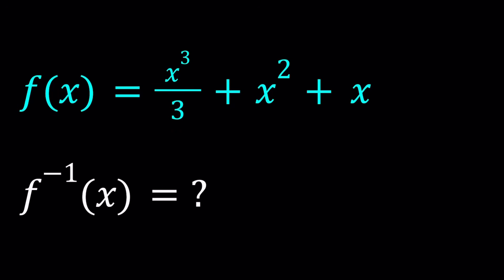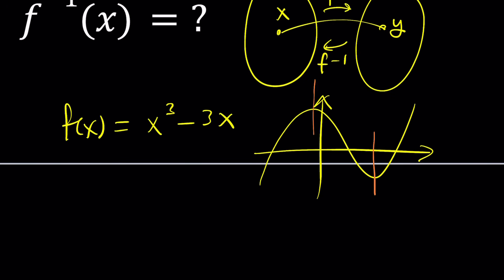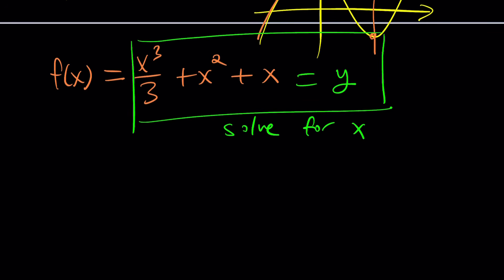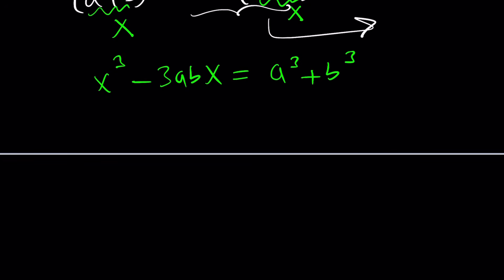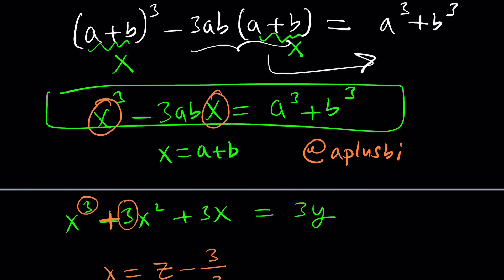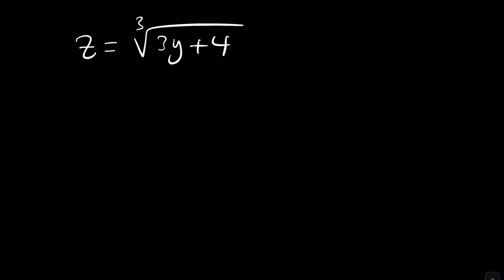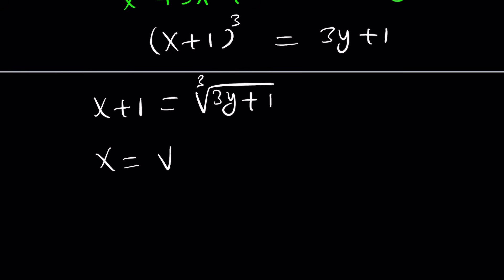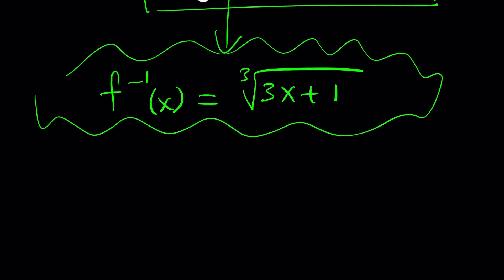From Cubic Chaos to Clean Inverse – Watch This!